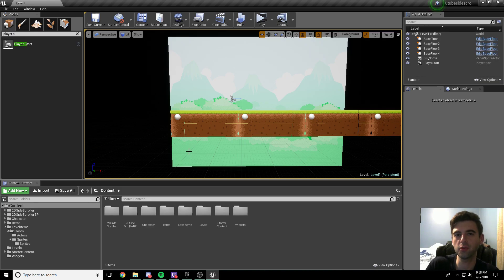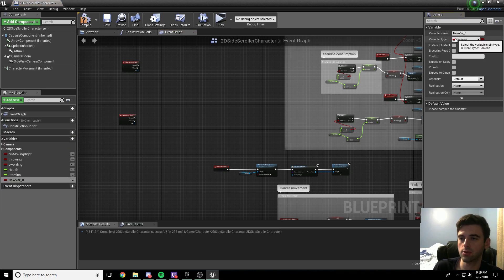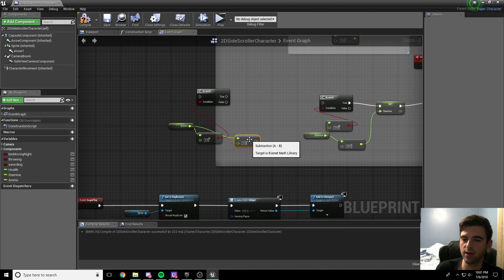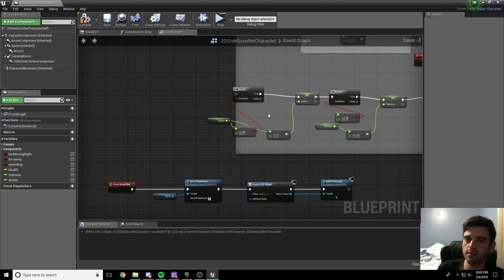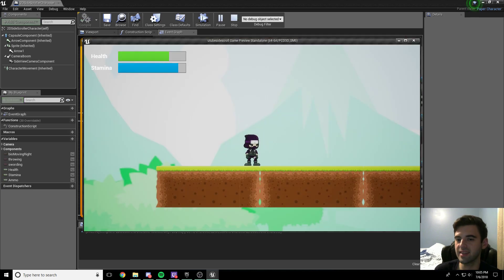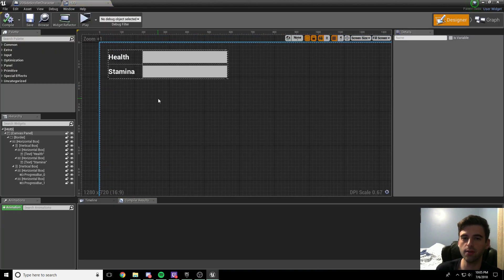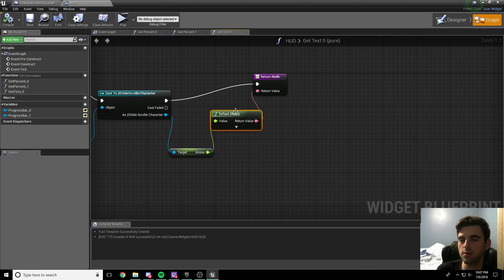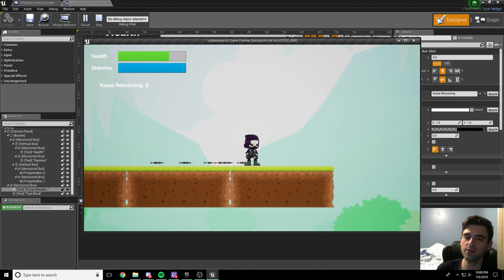[UE4] How to Make a 2D Platformer - Episode 6: Polishing Animations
In this part we will fix some issues with our animations and stamina system! Leave anything you'd like to see in the comments below so I can work them in as I go!